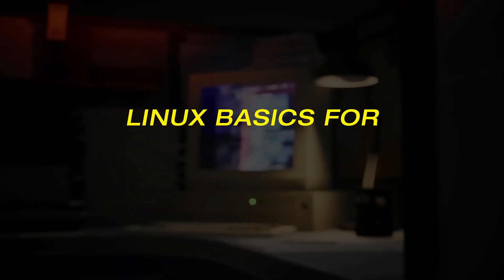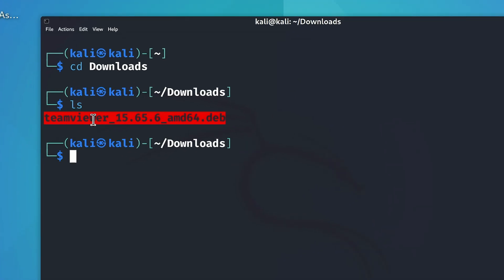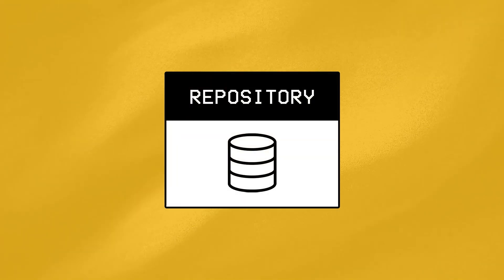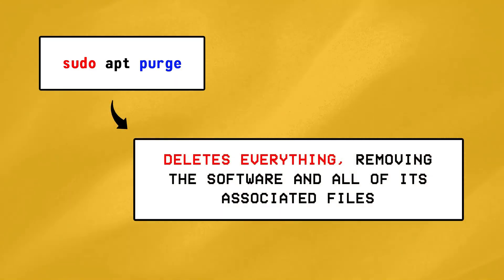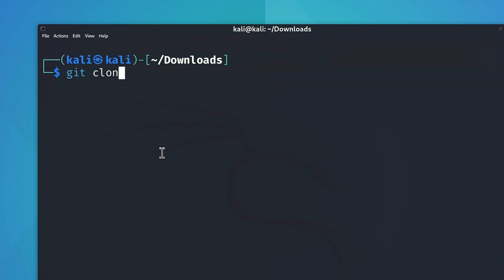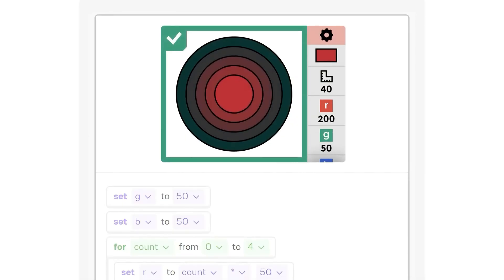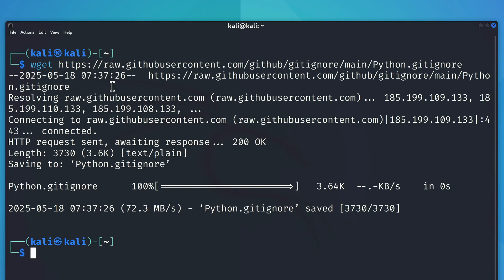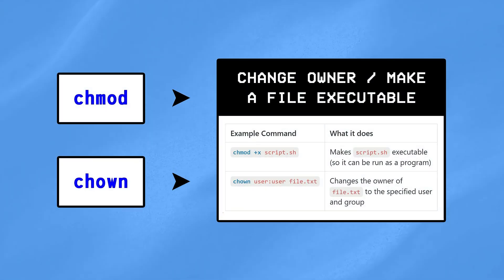Linux Basics for HACKERS! (Pt. 2)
// CHAPTERS:
0:00 Intro
0:27 APT & DPKG
4:29 GIT
6:42 Essential Commands to Know!